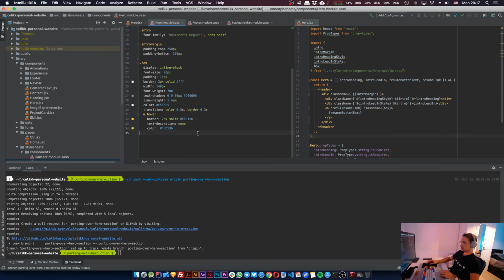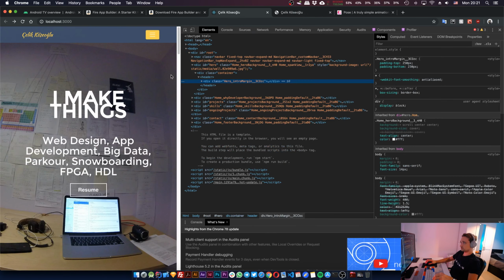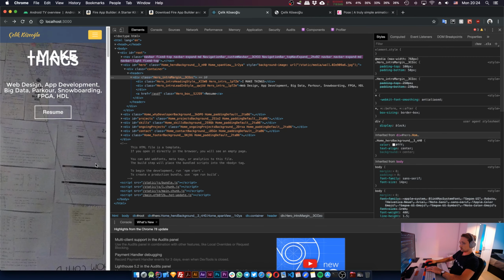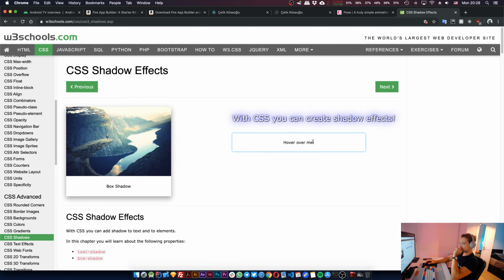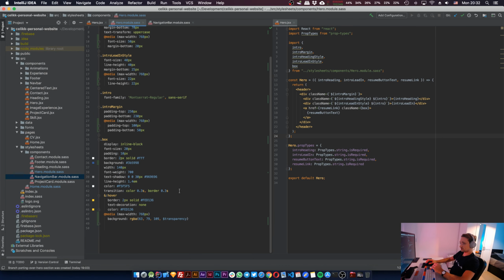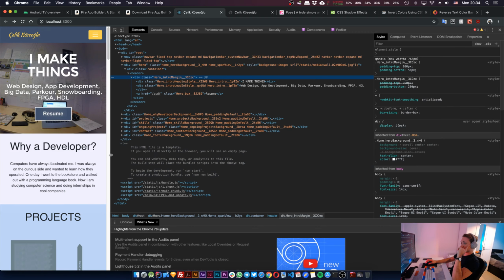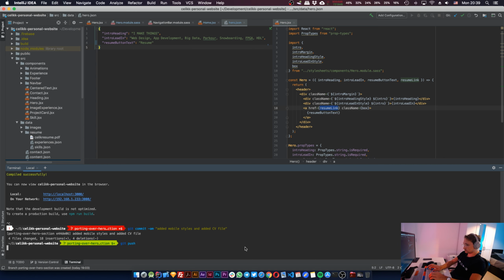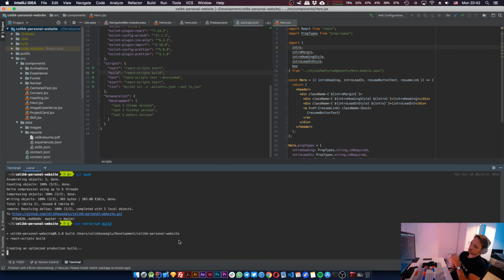Personal Website with React - Optimizing the Hero Section for Mobile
In this video, import over the mobile CSS styles for the hero section from my old website. And I also make my first styling change. Since the Resume button was overlapping with the laptop screen in mobile mode, it wasn't really visible. I added a background to temporarily solve the issue.